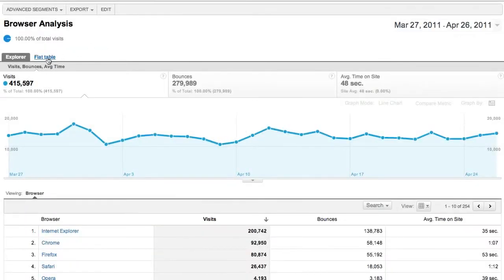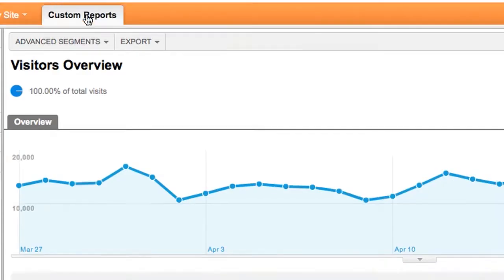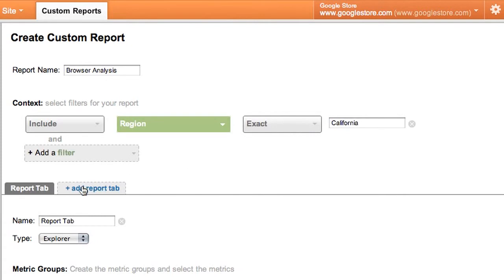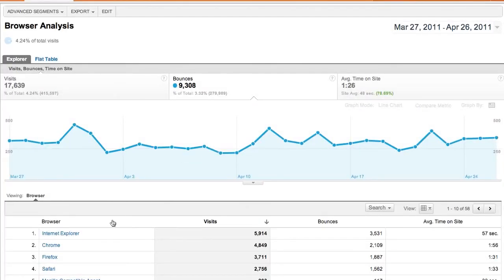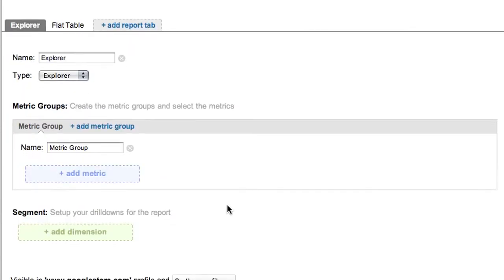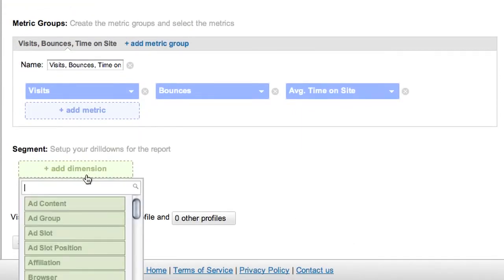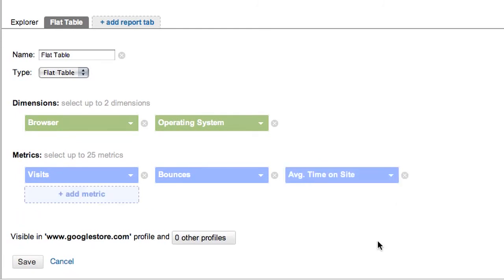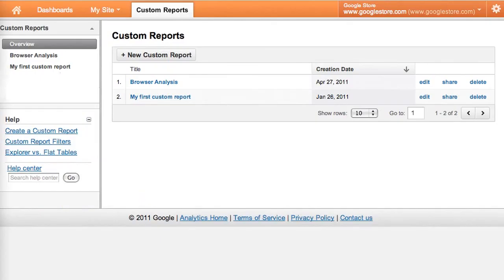Пользовательские отчеты в Google Analytics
Как создавать пользовательские отчеты в  Google Analytics